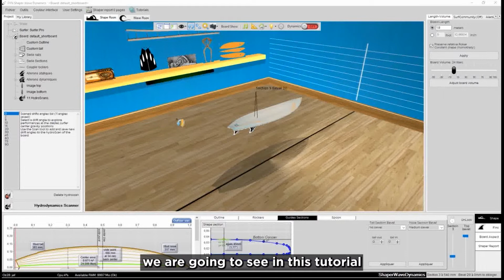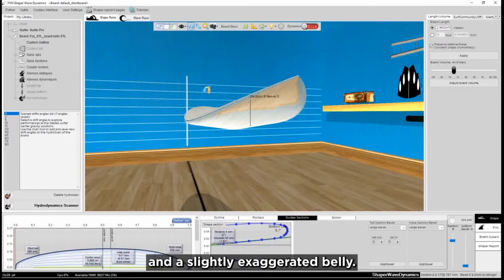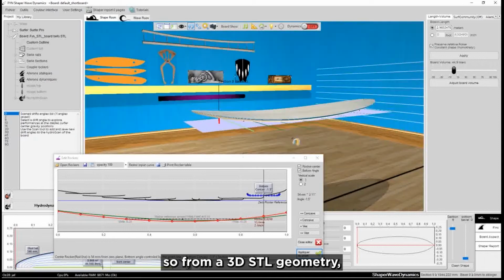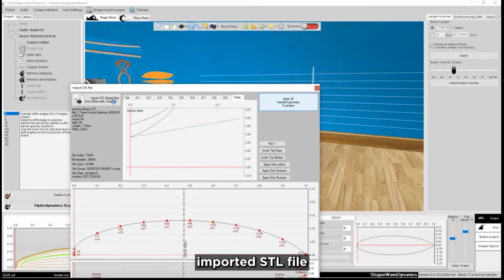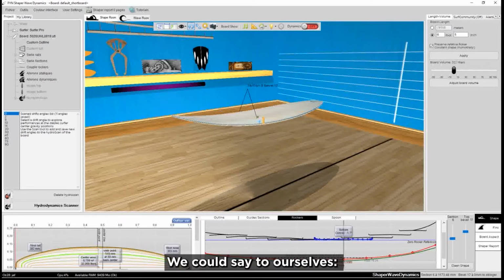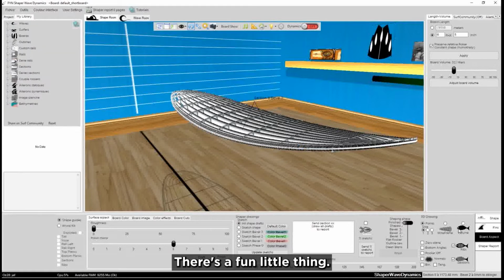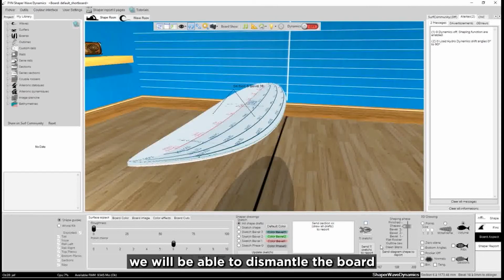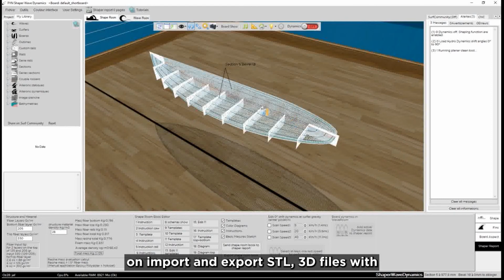import from stl surfboard file and export to stl 3d surf board files to design surfboards 3D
import_stl_en: import and export  3d design stl  surfboard files in the shaper wave dynamics software, and compute hydrodynamics performance of the surf board.